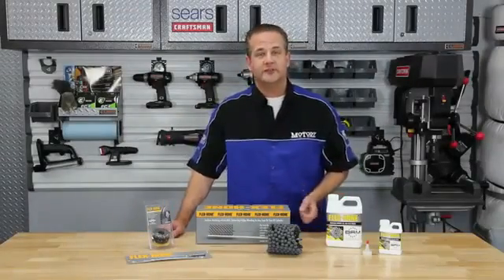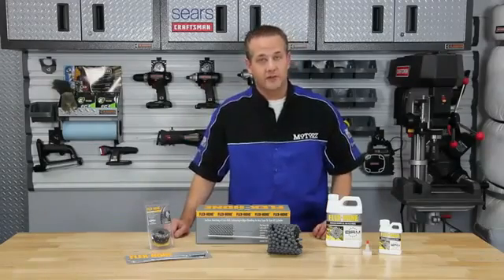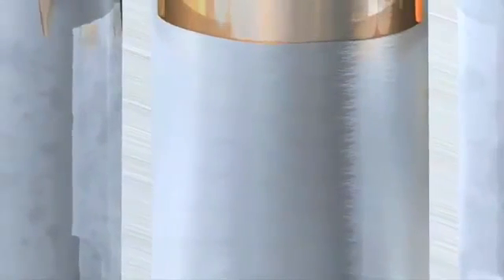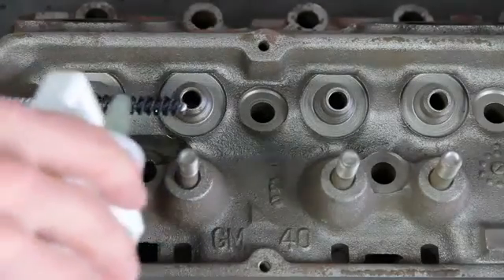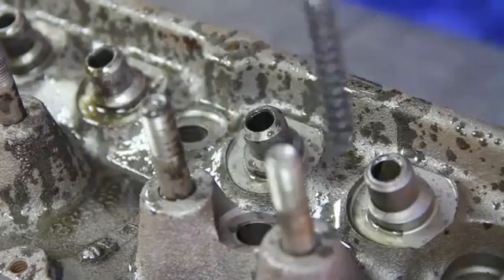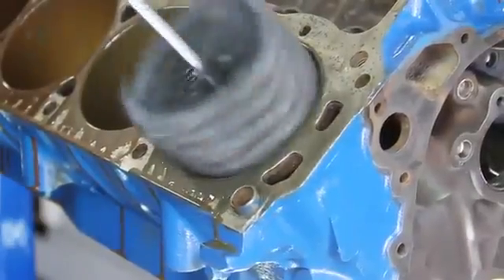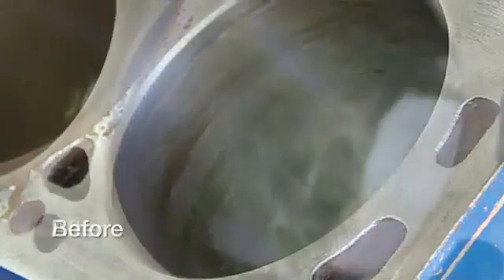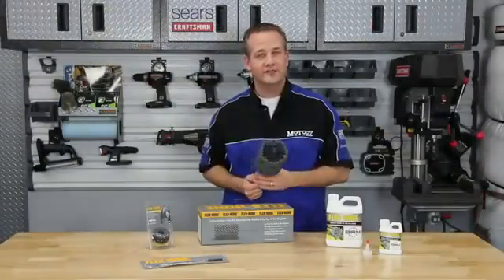Motor Blok ve Silindir Kapak Revizyonu için Flex Honlama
Motor blok revizyonunda yalnızca segman değişiklikleri söz konusuysa blokta çakılı eski gömlek yüzeyinde kaybolmuş olan plato honlama çizgilerini flex-honlama salkımlarımızla yeniden oluşturabilirsiniz. Aynı şekilde silindir kapaklarda gayd içi raybalama işlemi sonrası rayba çizikleri ve talaşı da küçük çaplı flex-honlama salkımlarımız kullanılarak giderilebilir.